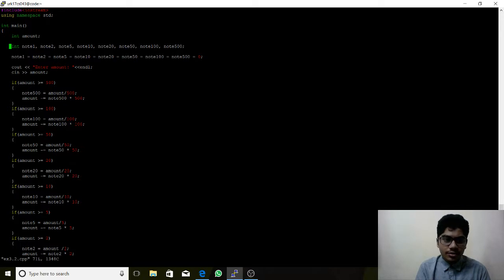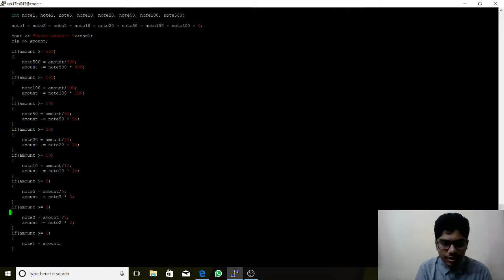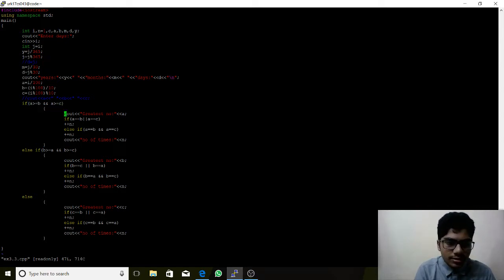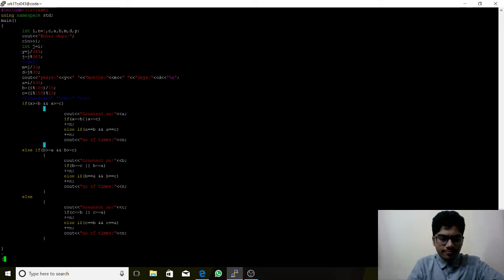exp 3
operators